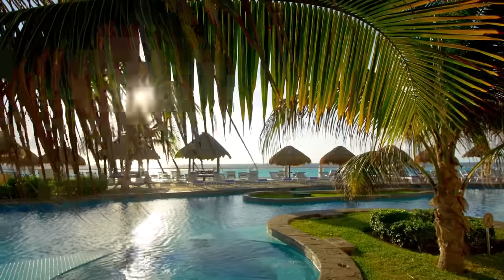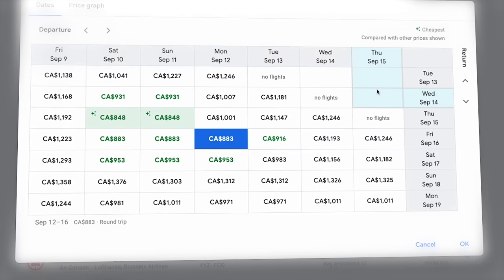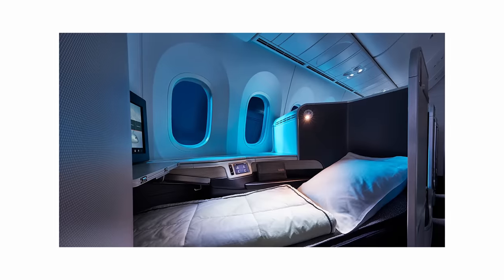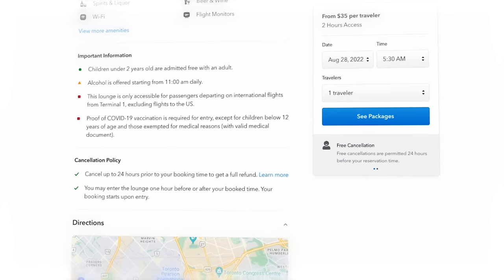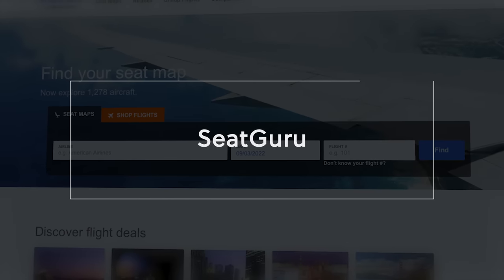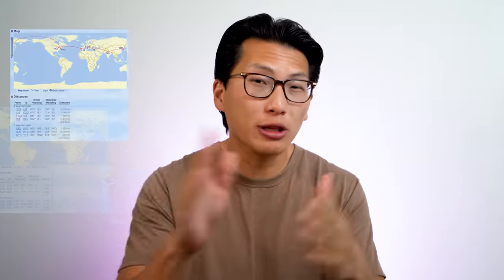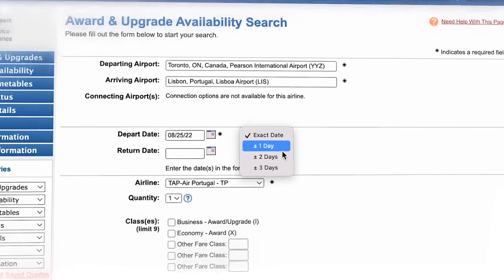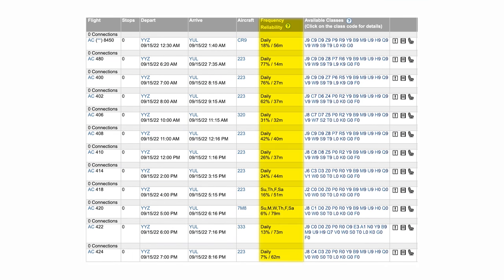6 Useful Travel Tools You Wish You Knew Earlier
When you're planning, booking, and embarking on epic trips around the world, you'll need to use the right tools for the right job.

In this video, I'll share with you six of my favourite travel tools for making sure I'm getting the best deal, the best itinerary, and the best experience along my travels – whether I'm booking with cash or with points.